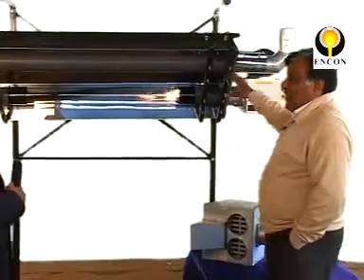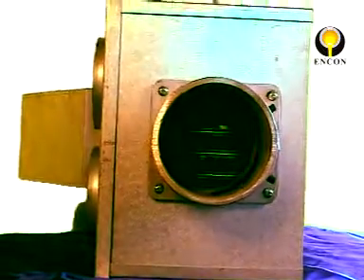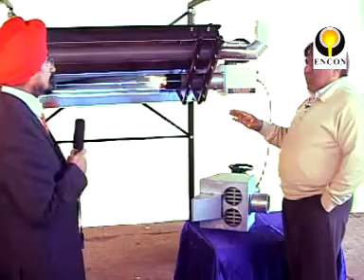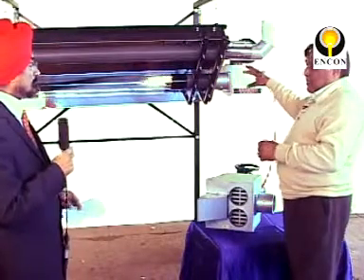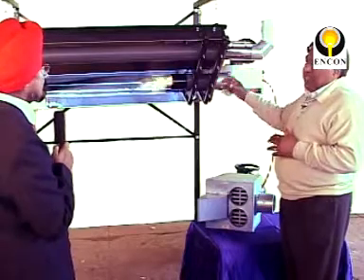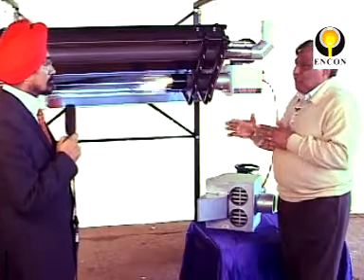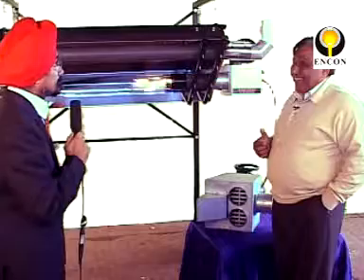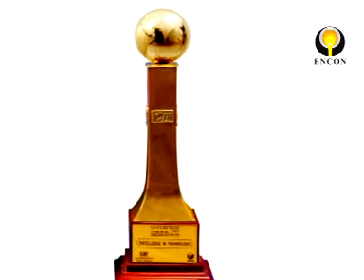FREQUENT ASKED QUESTIONS ON RADHEAT GAS HEATING ELEMENTS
M/s. ENCON THERMAL ENGINEERS (P) LTD. have introduced "RAD-HEAT Gas Heating Elements" which are infrared heating systems, closest to heating with the sun.

These elements are effectively replacing all existing electrical, thermic fluid and hot air systems (up to working temperatures of 550°C) as they involve the clean and safe qualities of electrical heating with the added advantage of tremendous savings in cost of operation (savings to the tune of 25-70%.)

Tubes of 3"-4" diameter are placed directly in the oven/tank where the heating is required, just like in immersion heaters.
Herbal Drying Oven
Herbal Drying Oven  Powder Coating Oven
Powder Coating Oven

Gas is burnt inside the tubes (no direct exposure to the area to be heated and therefore, no contamination) which get heated and, in turn, emit radiant heat in the form of electromagnetic waves to heat up material in the oven/tank.

The temperature control is thermostatic (just like in electric heaters) and existing circulation fans, etc. can be used. Only radiant tubes are installed additionally. No major changes need to be done in the system. The radiant tubes can be installed in various shapes such as U, W, S, etc. except that the first length should be 1 metre straight horizontally.

The total system generally requires only one day for installation and has a payback period of 6-8 months. The system requires absolutely no maintenance and is based on the fundamental of FIT IT AND FORGET IT.

The Rad-Heat GAS HEATING ELEMENTS are successfully being used in various applications (upto 550°C) such as

APPLICATIONS  INDUSTRY
Paint baking ovens  Auto Parts
Powder coating ovens  Transformers
Drying ovens  Food Products
Curing ovens  Pharmaceuticals
Lacquering ovens  Abrasives
Tray Drying oven  Appliances
Conveyorised ovens  Electric Motors
Water/Liquid heating tanks  Cutting blades / Tools
Space heating (sheds, patios) etc.  Switchgears

No wonder this fantastic innovation has bagged 2 AWARDS already
"BEST TECHNOLOGY" AWARD - from NSIC
"EXCELLENCE IN TECHNOLOGY" AWARD - from CII